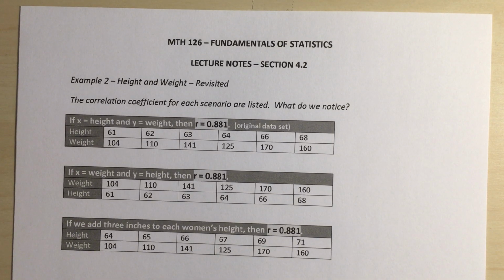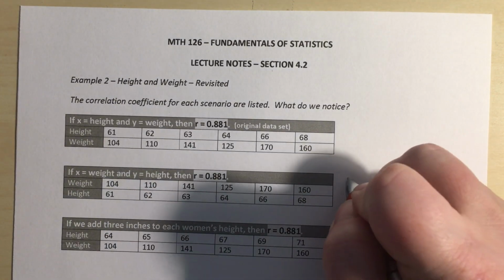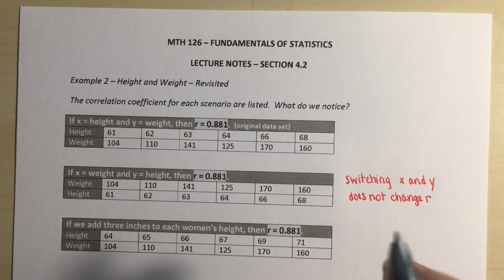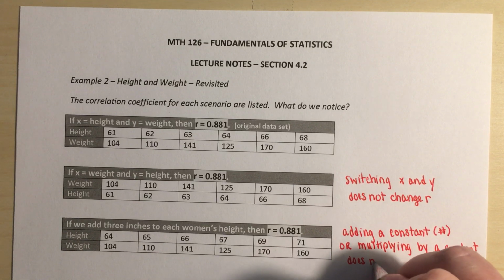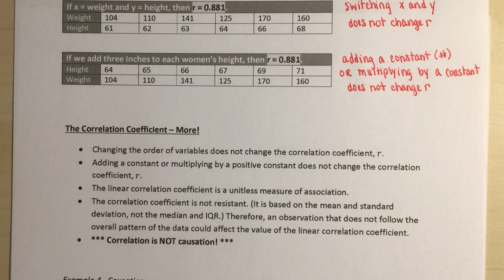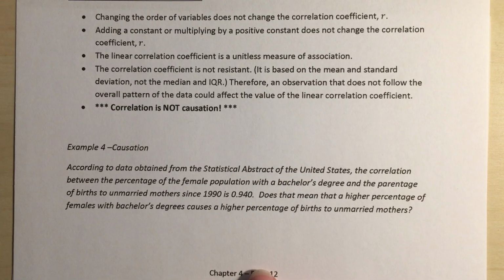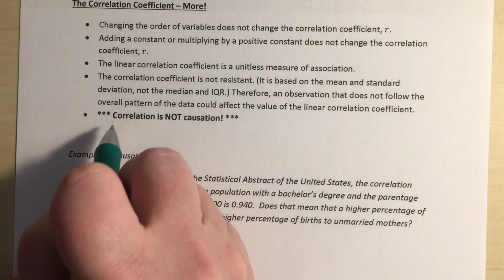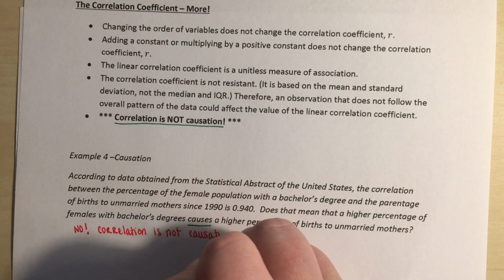Math 126 - Section 4.2: Measuring Strength with Correlation -The Correlation Coefficient & Causation